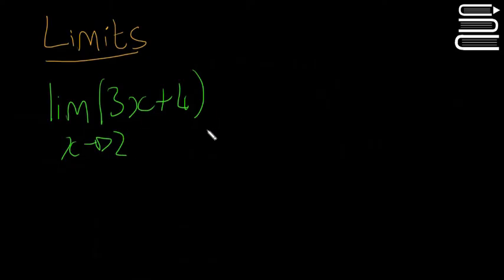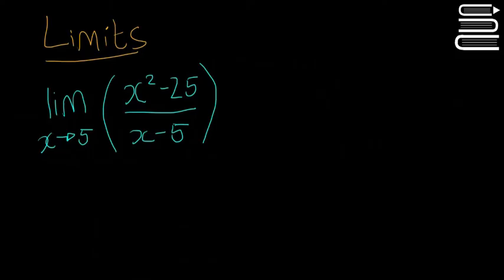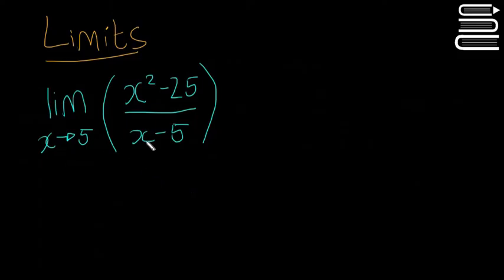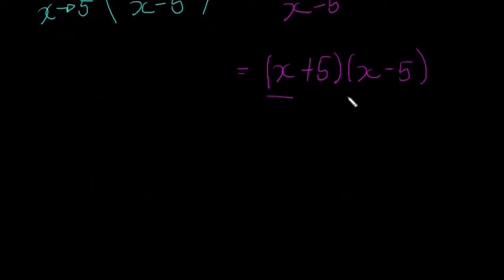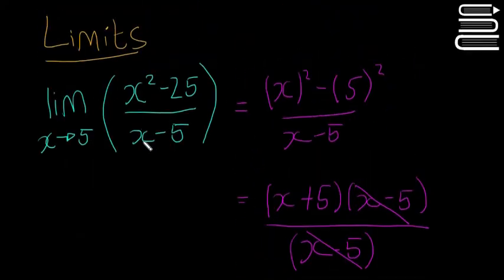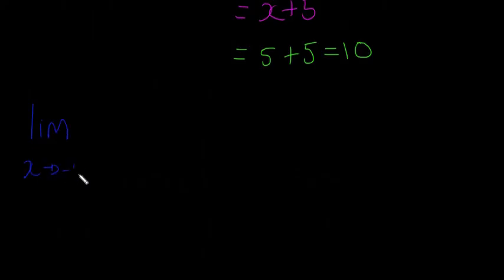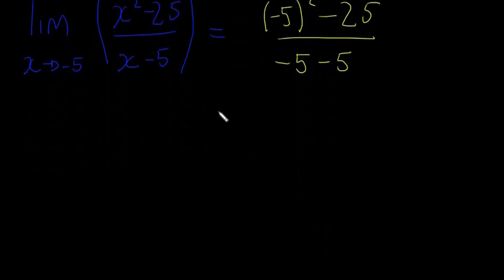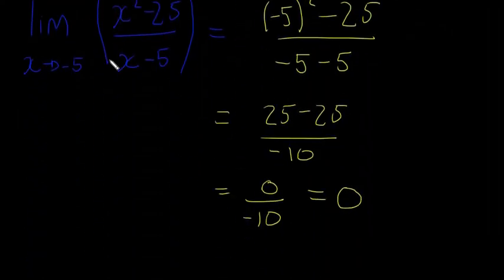Leaving Cert Maths - Calculus 3 - Limits 2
Our second video on limits, how to calculate them.